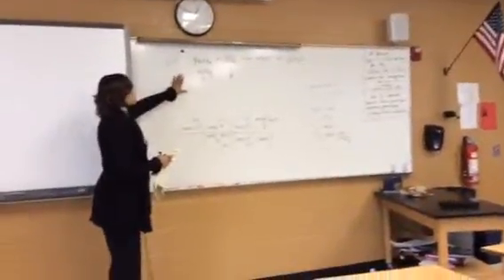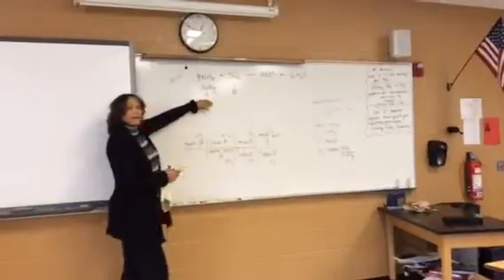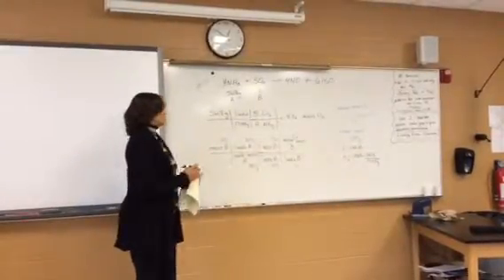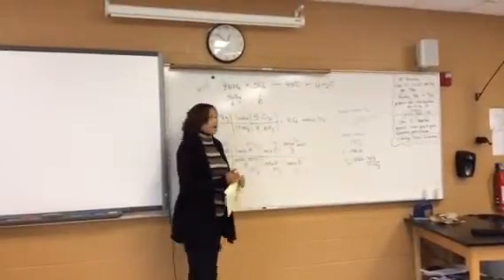3rd review problems TFSOUTH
Stoichiometry review problem taped in class.